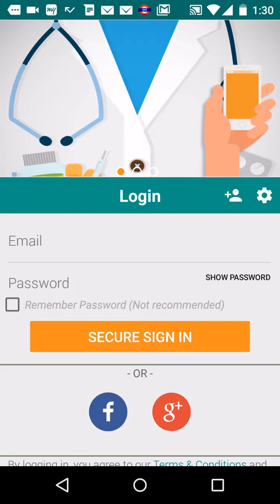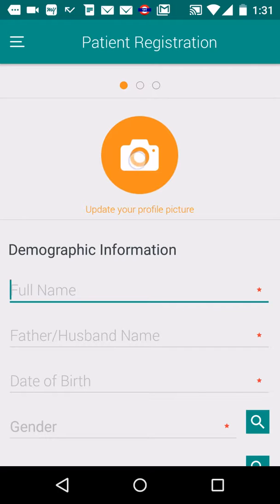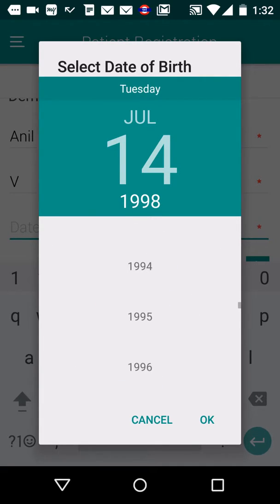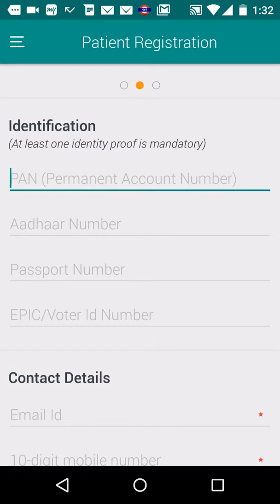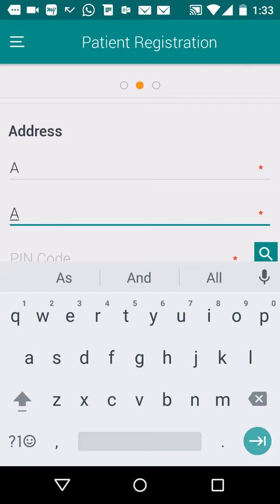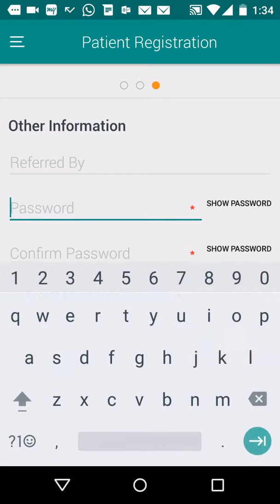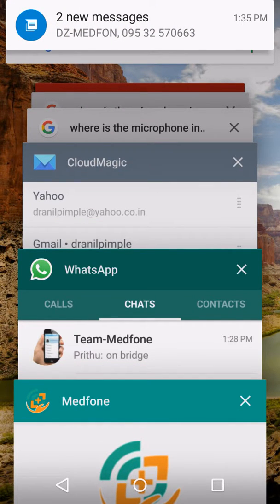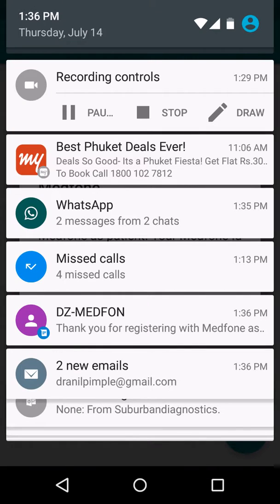Medfone--Patient Registration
Process demo